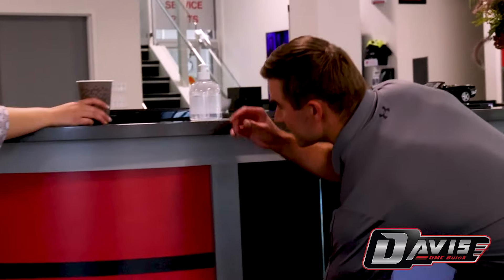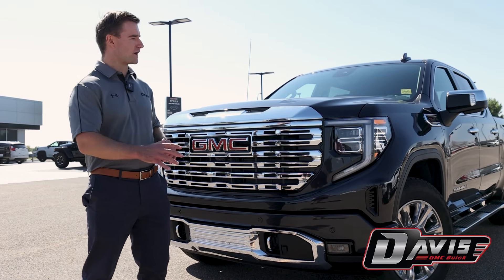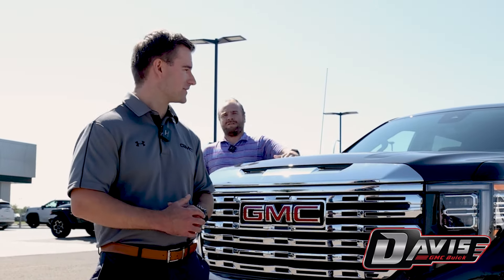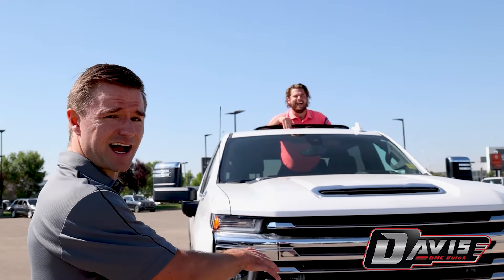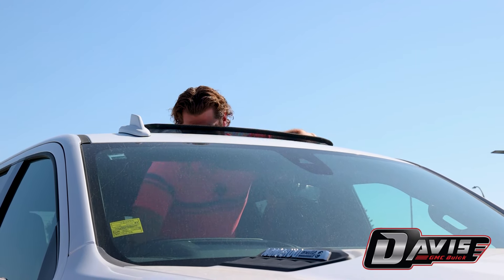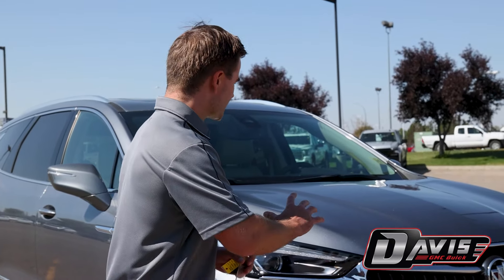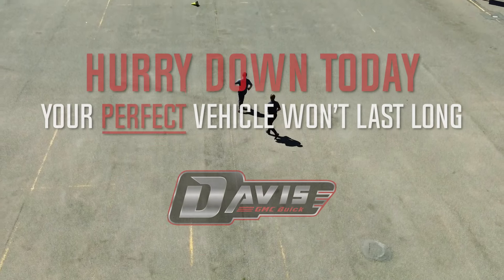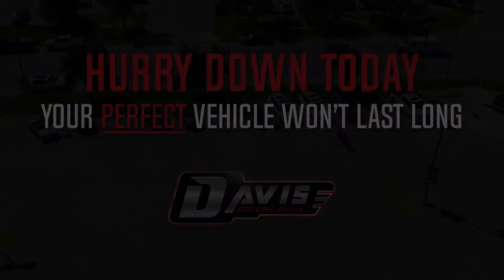Inventory Moves Fast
Inventory moves fast at Davis, but luckily we are always here to help you catch your perfect vehicle.  With great cars, great selection, and excellent service, Davis will find a vehicle that fits your lifestyle.

115 WT Hill Blvd S
Lethbridge, AB T1J 4t6